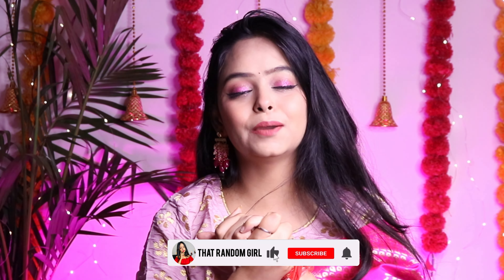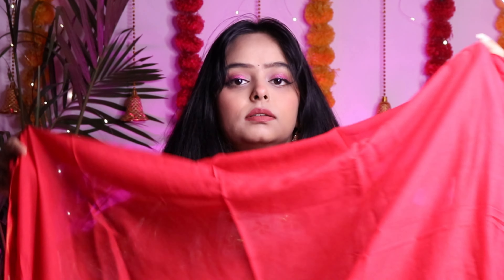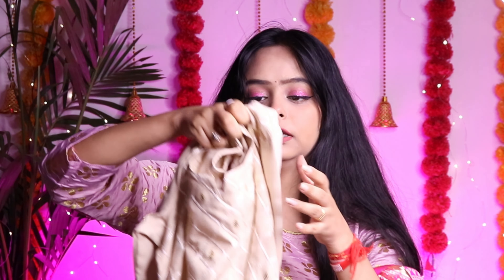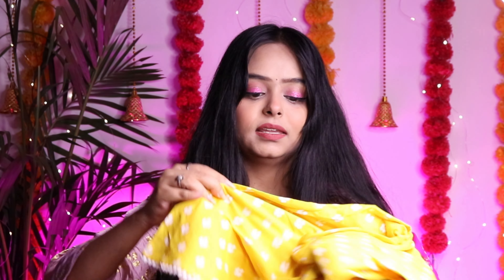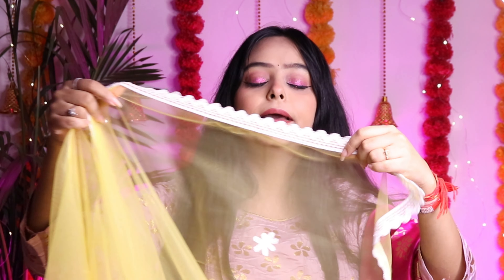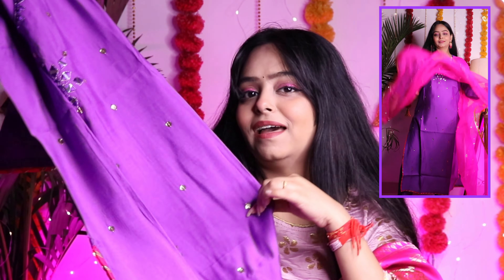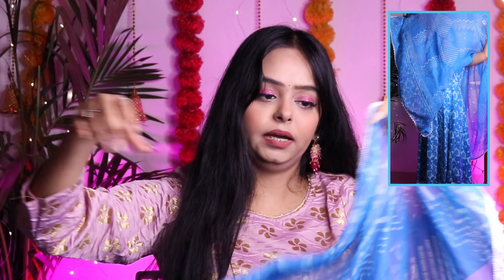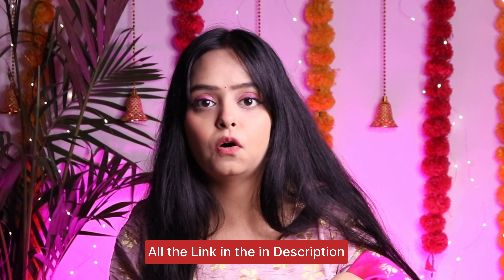Amazon Ethnic Suit Set Haul 2023 🌷✨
Ethnic Suit Set Haul 💖 . In very Affordable price .💜✨
💖 Checkout my storefront

🛒 All products used in video under one
✨ Product Link :-

🌷 Beige Suit Set

🌷 Purple Suit Set

🌷 Sky Blue Suit Set

🌷Yellow Anarkali Set

🌷 Red Suit Set

Business Regarding

Tag account - @amazonfashionin